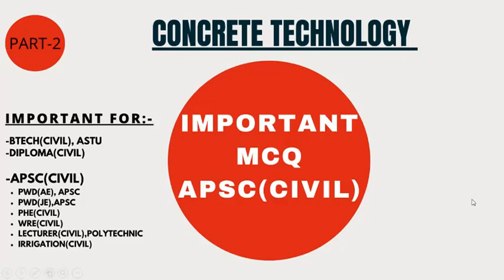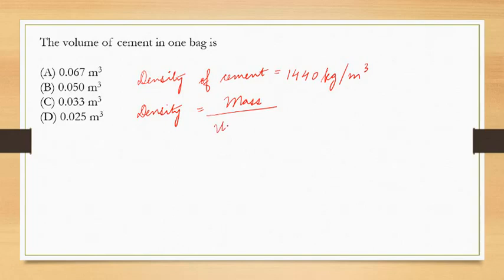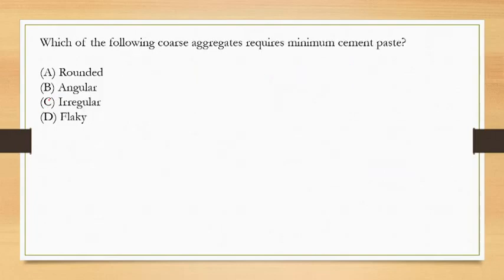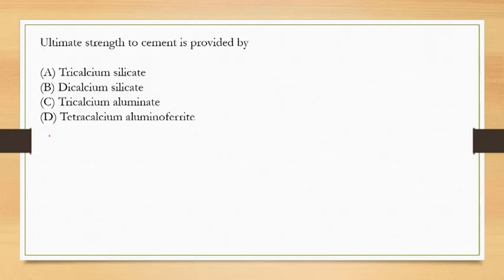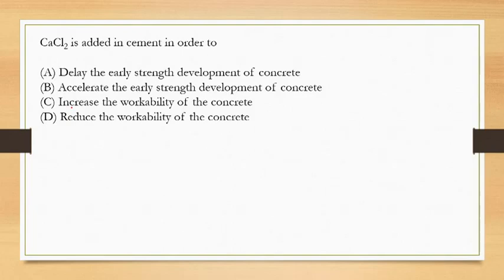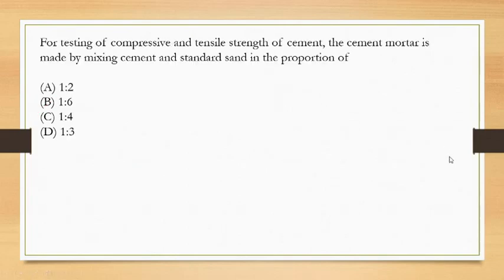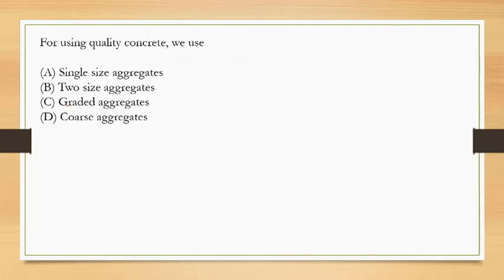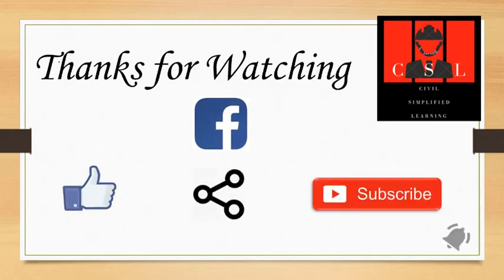APSC Civil Engineering important MCQ questions | Concrete Technology| MCQ Part-2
Welcome to Civil Simplified Learning!

This video shows the  important and previous years MCQ questions for APSC Civil Assistant/Junior Engineer , Btech(civil) under ASTU and Diploma(Civil), polytechnic, Assam.

This channel aims at providing detailed explanations of solved question papers of different subjects of Civil Engineering as per the syllabus of Assam Science and Technology University (ASTU), Gauhati University, State Council for Technical Education (SCTE) for the colleges and polytechnics of Assam, North East India for the B.Tech, B.E. degrees and diploma, along with solutions of Civil Engineering question papers of various entrance examinations like Joint Lateral Entry Examination (JLEE)and various competitive examinations like those conducted by Assam Public Service Commission (APSC).